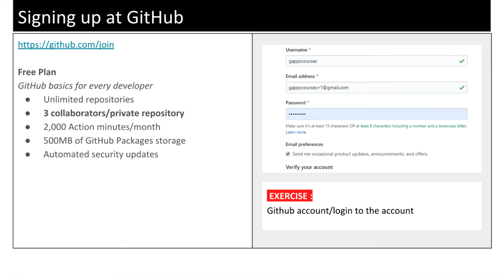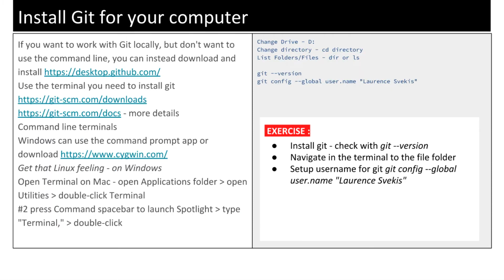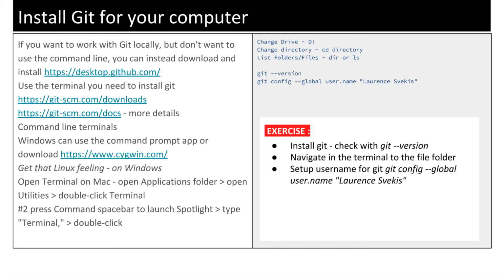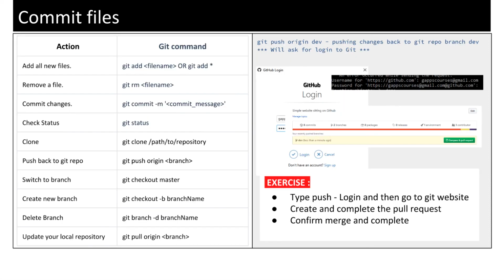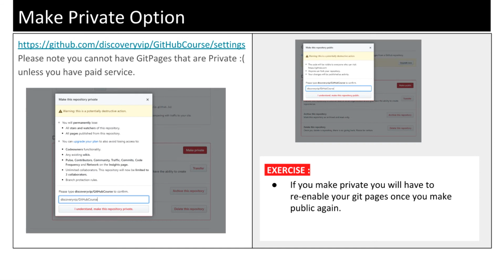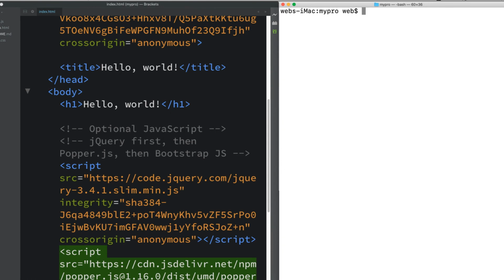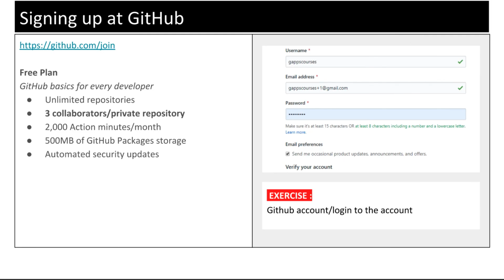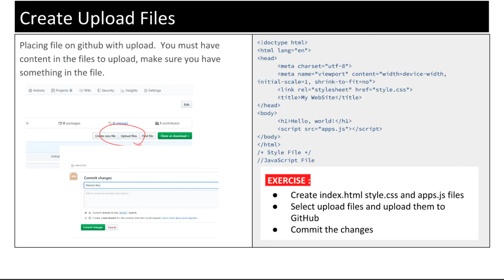Free Hosted Website on GitPages and simple Git Guide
Requirements
+ Basic Programming HTML CSS and JavaScript
+ Internet access
+ Interest in learning

Course is designed as a starter course to demo how to setup a free hosted website within gitPages

Covers basics of git and how it works

Tips and resources provided - including code editor that is used Brackets and how to start with simple git commands

Update your website locally and push it to your GitPages - made easy with easy to follow instructions and examples

Git command guide - simple git commands

Taught by an instructor with over 20 years of Web Development experience.

If you've been looking to get started with Git - wanted to refresh your git knowledge - learn the basics of git - or just want to see how you can get a free hosted website THIS COURSE IS FOR YOU!

Nothing to lose - Fast friendly support is always available to help if you need it.

Please note that the SCOPE OF THIS COURSE IS BASICS of GIT and will not cover complex commands and everything about GIT its a simple HOW TO GET STARTED COURSE - if you are looking at more detailed git this is not for you.

Who this course is for:
+ Anyone who wants a gitPage
+ anyone who wants to learn about using Git

Are You Job Ready?